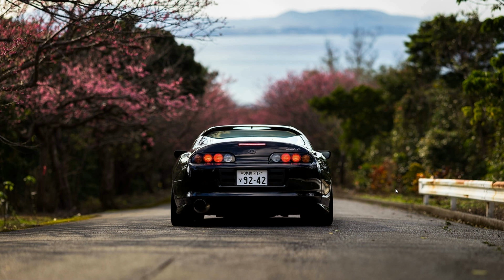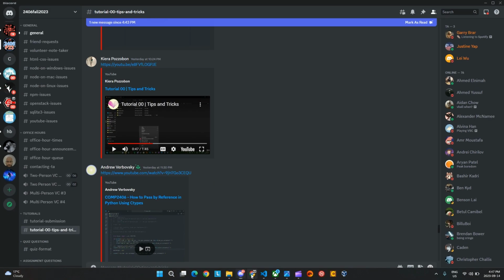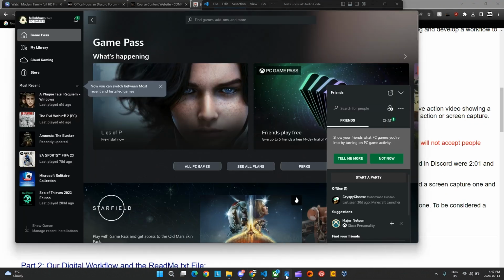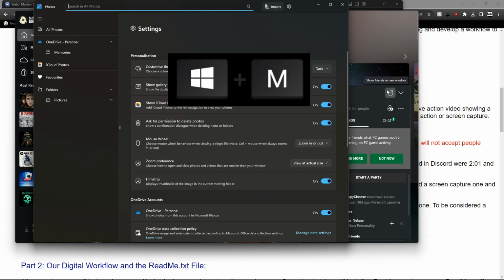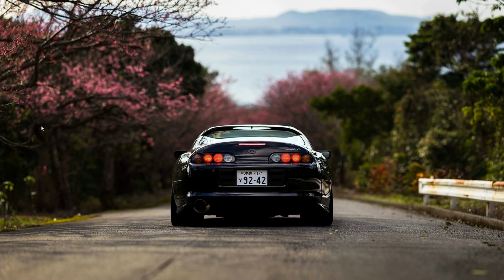Close all your tabs at ONCE - Tutorial 00 :)